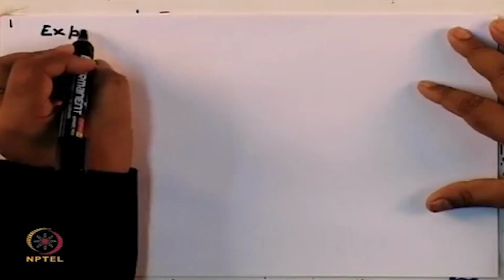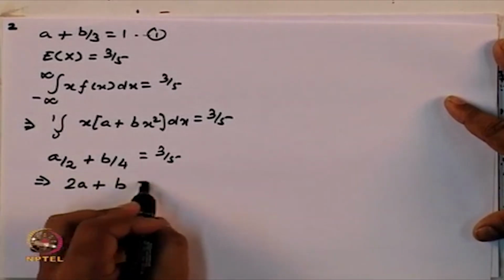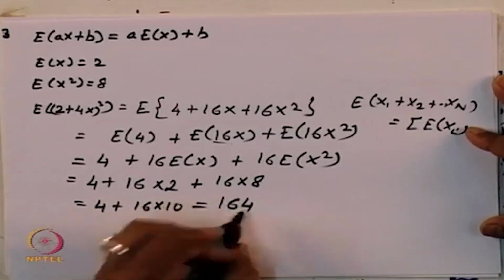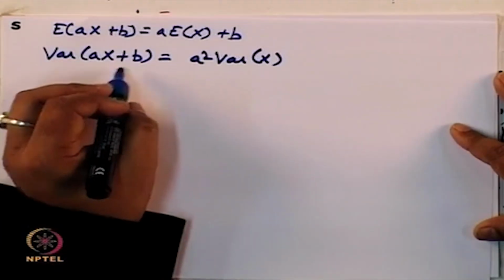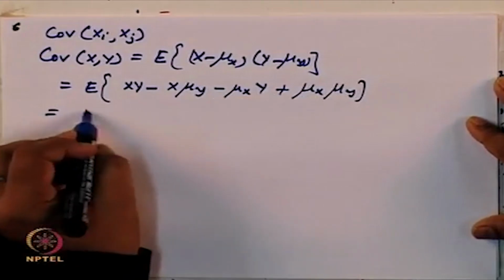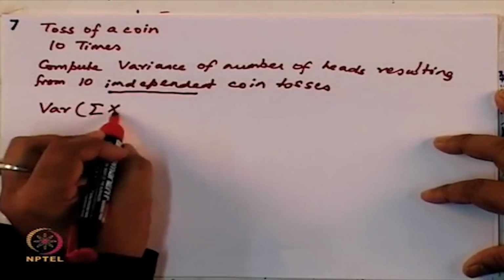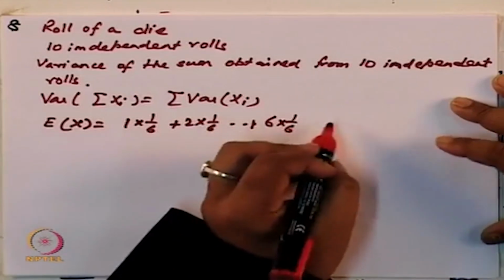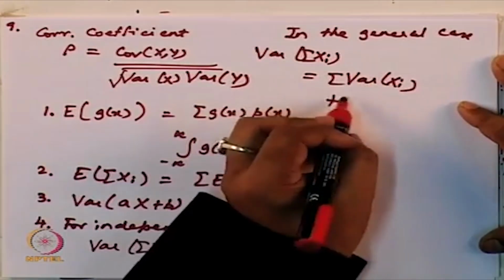Expectation swayamprabha ch17sp